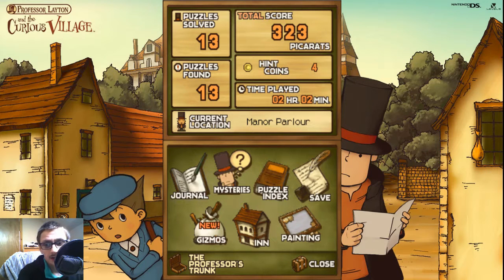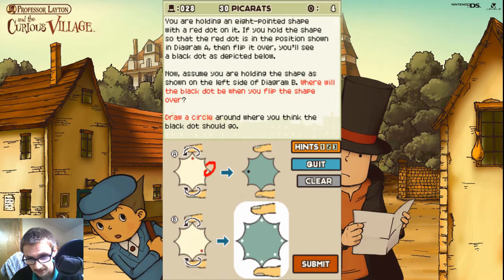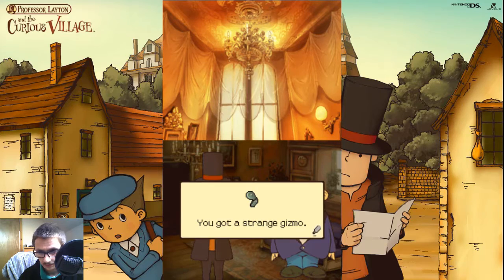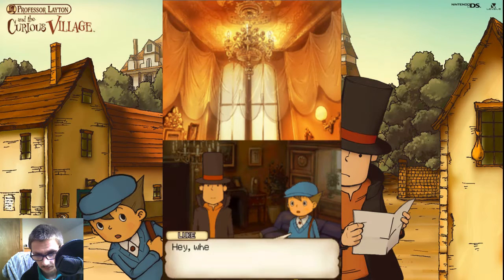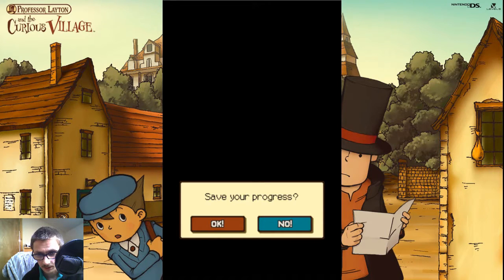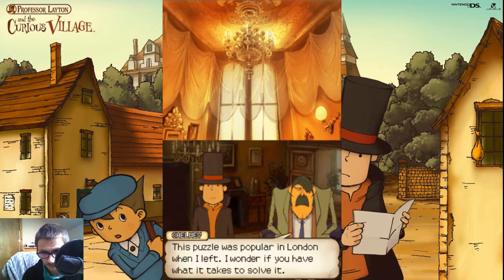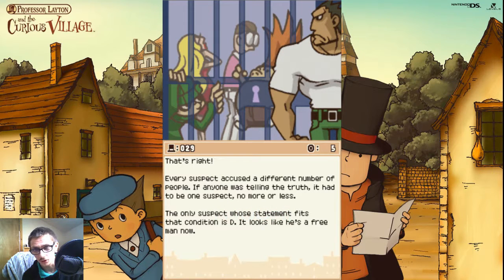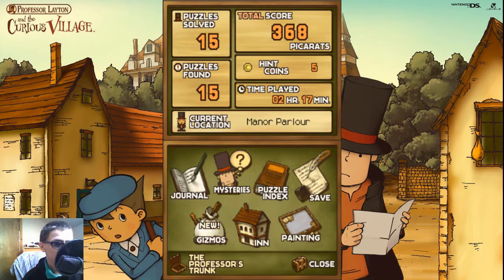Professor Layton and the Curious Village Part 7 - MURDER MYSTERY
In this episode of Professor Layton and the Curious Village, we need to look into the Murder Mystery by asking questions and looking for clues, with a few puzzles to ease the pain

Music Used in this video is courtesy of the artist.